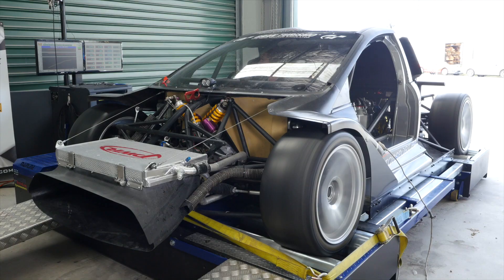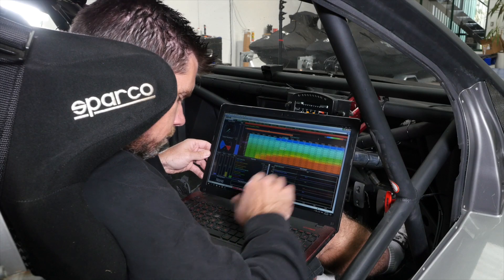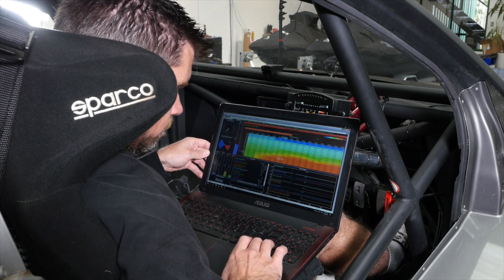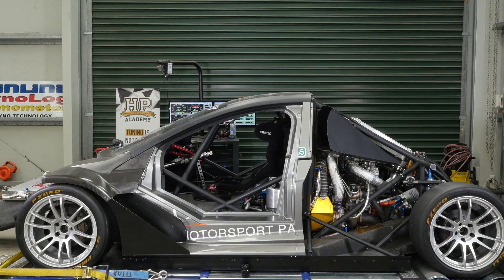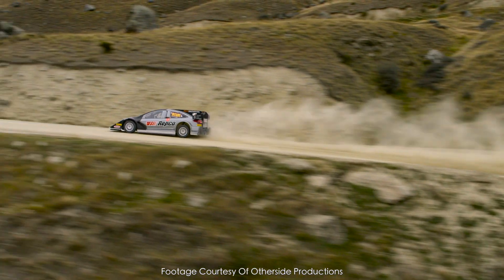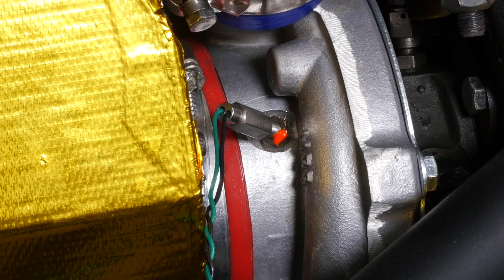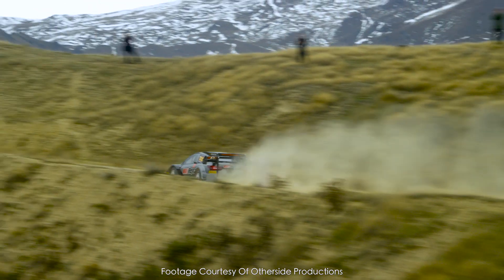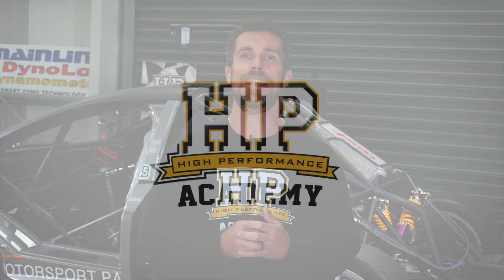How ALTITUDE Affects Your Tune | Barometric Sensor [TECH TALK]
When altitude increases, air density decreases. Find out what that means for your engine and your tune.

To learn more about tuning watch this free tuning course